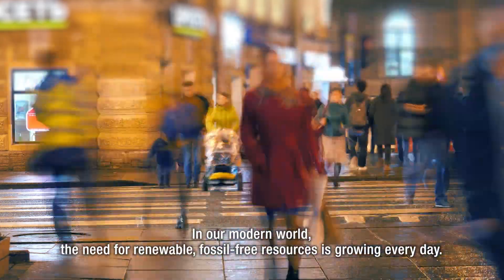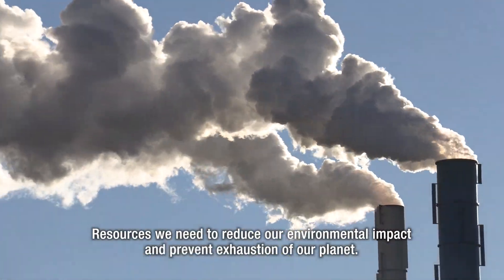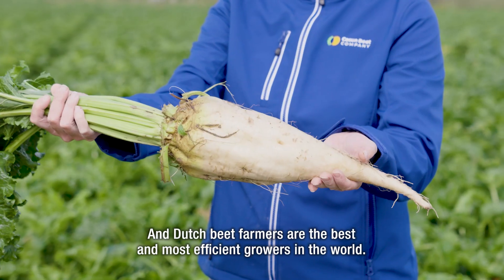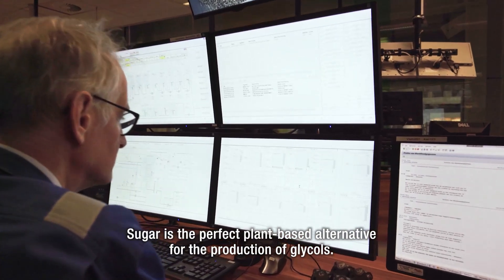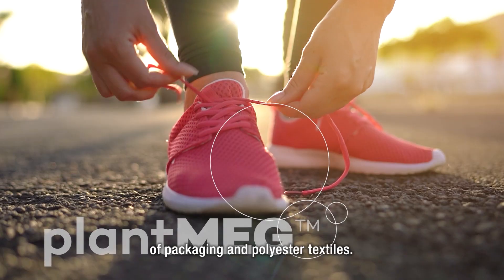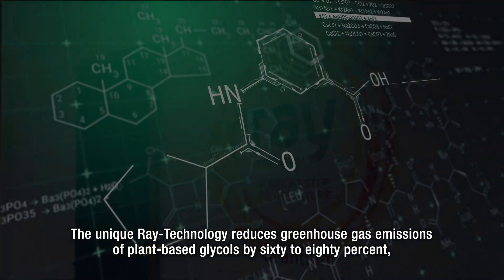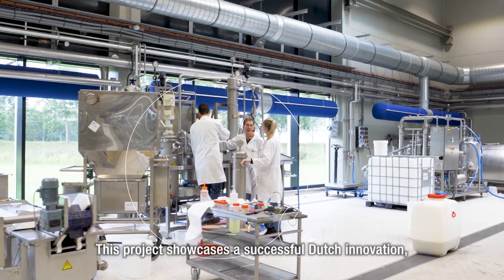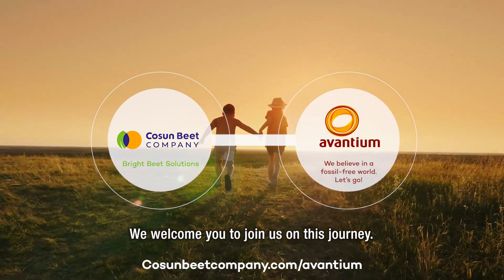Avantium and Cosun Beet Company join forces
Cosun Beet Company and Avantium join forces and plan to form a joint venture in 2021. This joint venture will  construct and operate a world’s first sugars-to-glycols commercial plant and enable the commercial launch of Avantium’s Ray plantMEG™ and plantMPG™ in broad applications.